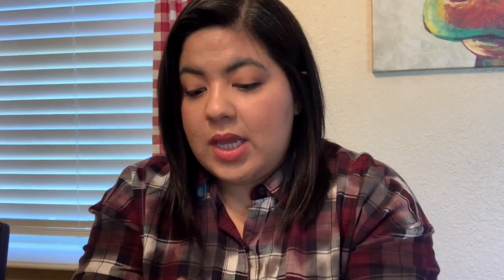NICU Mom Essentials || Preemie-hood || What’s in my “Hospital Bag”? || Riaa Isabel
I really hope it helps give other preemie parents/NICU Parents some helpful tips on what to take with you to the hospital. If you have/had a preemie or you know your baby will spend some time in NICU, it can be overwhelming and terrifying. Your mind goes blank and you tend to forget things, or you just don’t know what you can or cannot take inside the unit. Don’t worry about that! In this video I share with you all of the things I found useful to use/take with me while I visited my daughter in NICU.

From one NICU mom to another, I truly hope this video helps you in any way. Since having my daughter and becoming apart of “Preemiehood” I’ve definitely learned a few things along the way and it is my goal to share my knowledge, advice, wisdom?, with as many families as I can.

New videos posted every TUESDAY & THURSDAY!

Where you can find things mentioned in this video:

Most items can be found at either Wall-Mart, Target or your local grocery store/gas station. But If you are looking for specific items like the ones I show in the video, here’s where you can find them.

+”Nourish” Pouch (similar to the “Mama” Pouch I show in the video): Eden & Emeralds

+ Lunch Box

+ Boppy Pillow

+ Fleece Blanket

+ Sports Bras

🔻Intro Music: And So It Begins - Chillin' In Tonight's Sky by Artificial.Music

I purchase most of the products in my videos myself, but sometimes I'm lucky enough to have the opportunity to try and review products sent by brands for consideration. I will always give my honest opinion of any product I am asked to review. Sponsorships help me continue to create fresh content for my viewers and positively impact the future of my YouTube channels. Thank you for your support!